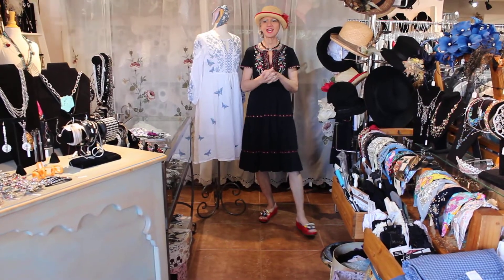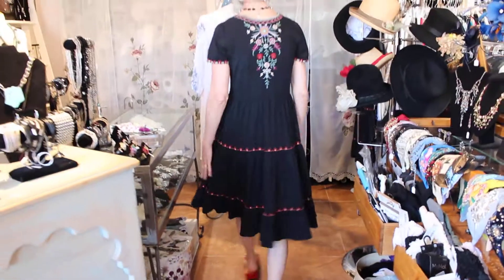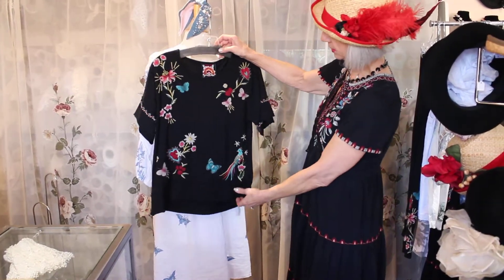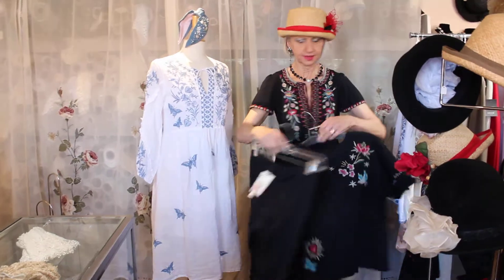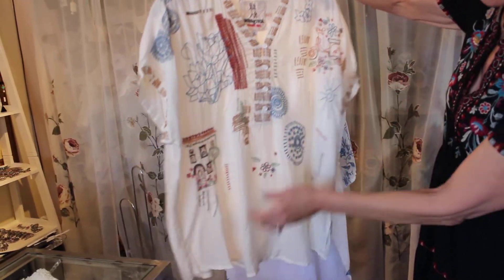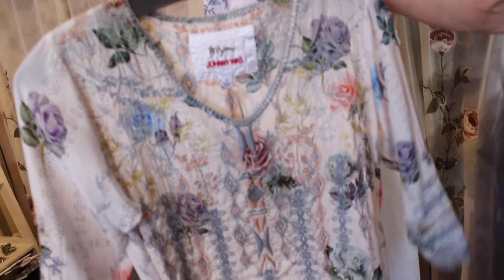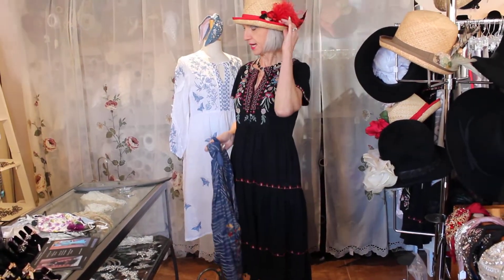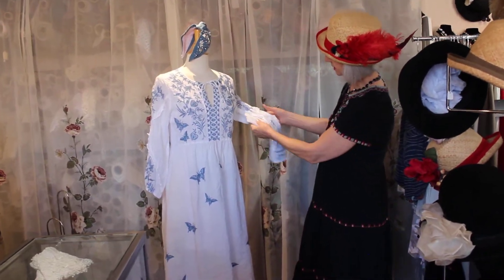April 17 ~ Johnny Was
It's Everyone's Favorite ~ Johnny Was New Arrivals